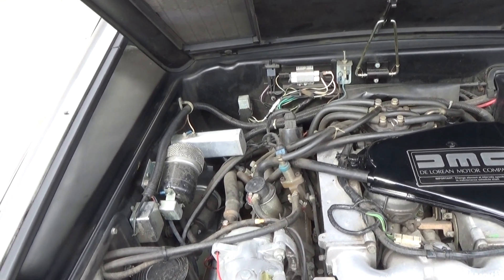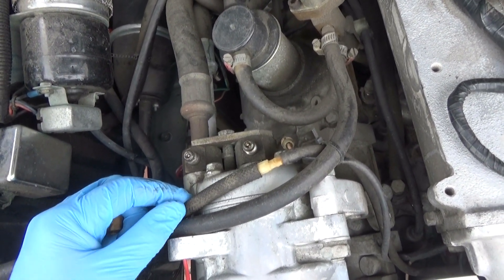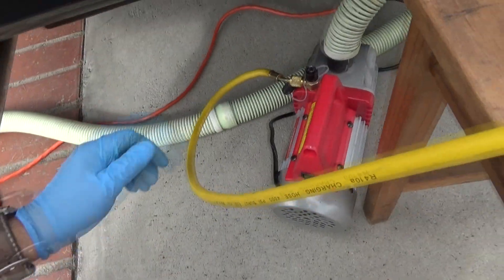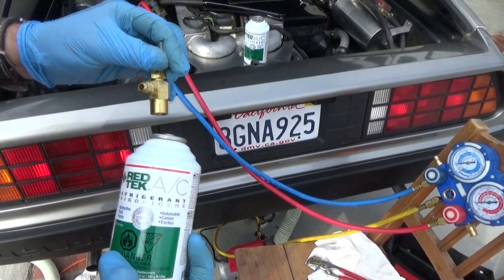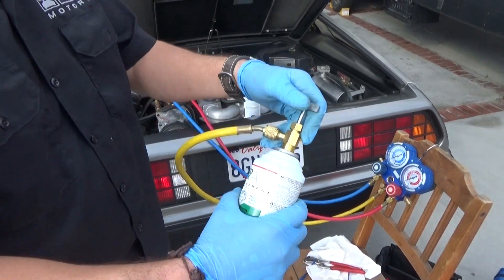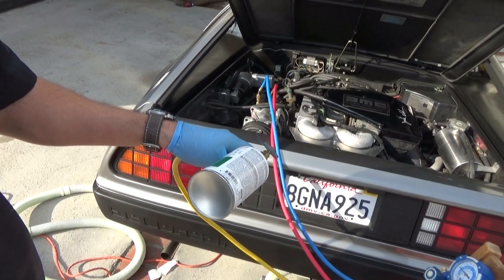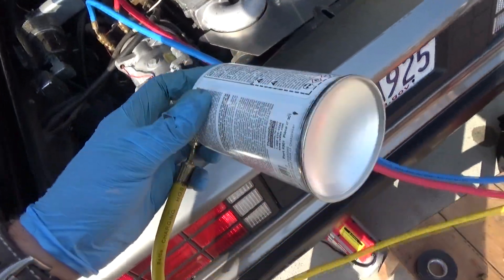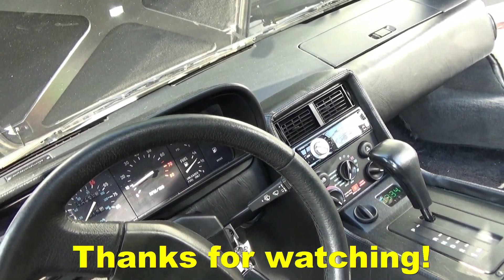JUST SAY NO to R134a in your DeLorean's A/C...RED TEK recharge for the original R-12 system how-to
FACT: The DeLorean's original R12 air conditioning system components are **not** rated for R134a use.  Unless you have done a proper retrofit of the components in your DeLorean's OEM A/C system, it is not recommended to charge the system with R134a.  The only true equivalent that can be safely, reliably, and also legally used in the original non-retrofitted R-12 system is RED TEK 12a, or simply "RED TEK A/C".  Before charging the system using RED TEK, properly purge the system of any remaining refrigerant, adhering to any and all environmental regulations. DO NOT MIX REFRIGERANTS -- it is illegal.  Once the system is completely purged of all refrigerant, evacuate and pull a vacuum on the system and hold for 45 minutes.  Check out our how-to video on pulling a vacuum on the A/C system

The RED TEK used in this video carries a Part Number #301.

Once you have pulled a vacuum on the system, it is important to check for leaks, otherwise there is no point in recharging the system.  Fix all leaks and ensure vacuum can be held for minimum 45 minutes.  Don't cut corners and make assumptions.  Verify with whatever means you have that the system has no leaks.  We do not show how to check for leaks and to fix them, but there are plenty of You Tube videos that go over this.  Also, I recommend using ester oil in the A/C system of a DeLorean.  Mineral oil and PAG oil are not recommended.

R134a runs at a higher operating pressure than either R-12 or RED TEK and is not compatible with mineral oil. Depending on how hard you are running the system and the conditions, an overpressure event could happen.

Hagerty has some good do's and don'ts when it comes to car A/C systems that are very relevant to DeLoreans. Read carefully and know what's what and what you should be aware of when recharging your OEM R12 system with R134a. Especially if you haven't properly prepared the system (i.e. converted) for R134a. Converting the system is not just swapping out the service ports with adapters and calling it a day.

If you desire to use R134a, you need to properly retrofit the system, which will require purchasing and installing the necessary components and is not for the novice.  There is no advantage of R134a over RED TEK.  In fact, RED TEK operates better in the DeLorean's OEM system than R134a which is intended for use in more modern cars.  You also need LESS refrigerant using RED TEK than R134a, meaning less work & less expense.  If you have any doubts in your ability to recharge the system, have it done by a professional.

2 to 2 1/2 cans of RED TEK is optimal in the DeLorean's OEM system.  Each can of RED TEK contains 6 oz. of refrigerant and is equivalent to 16 oz. of R134a.

*Note: the recharging procedures on RED TEK's site are slightly different than on the can. In this video the instructions on the can were followed.

Some facts about RED TEK:

Q. What is RED TEK 12a?
  A. RED TEK 12a is a proprietary blended ultra high efficient hydrocarbon refrigerant designed as a direct replacement for 134a and R-12 substitutes.

Q. Does RED TEK 12a require retrofitting?
  A. No! RED TEK 12a is designed as a direct drop in replacement for R-134a and R-12 substitutes. RED TEK 12a requires no major redesigning of the refrigeration system because it is compatible with existing oils, seals, O-rings, and hoses.

Q. Is RED TEK 12a environmentally safe?
  A. Absolutely! RED TEK 12a refrigerants are organic, non-ozone depleting, non-toxic compounds. These refrigerants are endorsed by the GreenPeace organization and are in full compliance with the UN Montreal Protocol.

Q. Does RED TEK 12a need EPA approval?
  A. RED TEK 12a is a second generation, non-ozone depleting replacement for R-134a and all other non-ozone depleting R-12 substitutes. The EPA's Final Rule, issued April 1, 1994, states: "In this final rule, the Agency has determined that second generation replacements, if they are non-ozone depleting and are replacing non-ozone depleting first generation alternatives, are exempt from reporting requirements under Section 612".

Q. Are RED TEK refrigerants energy efficient compared to other refrigerants on the market today?
  A. Yes! RED TEK Refrigerants are up to 40% more efficient than Hydrofluorocarbon Refrigerants.

Q. Are RED TEK Refrigerants corrosive to air conditioning systems?
  A. No. RED TEK Refrigerants are non-corrosive, non-caustic, and do not form acids in combination with system moisture.

Q. Can I lower "head pressures" in my A/C system by using RED TEK Refrigerants?
  A. Yes! RED TEK Refrigerants can extend equipment and component life by lowering compressor "head pressures" up to 33%.

Note: RED TEK is both flammable and explosive.